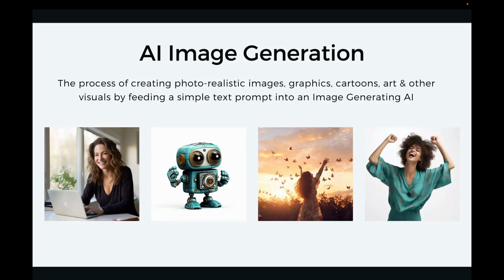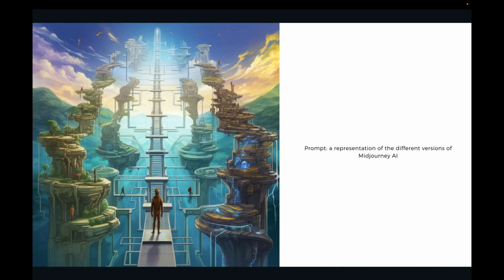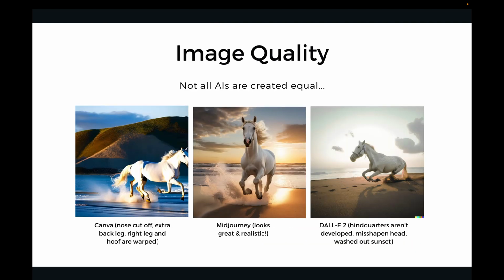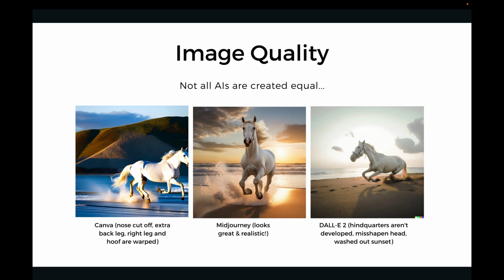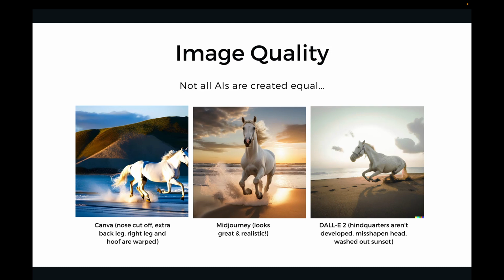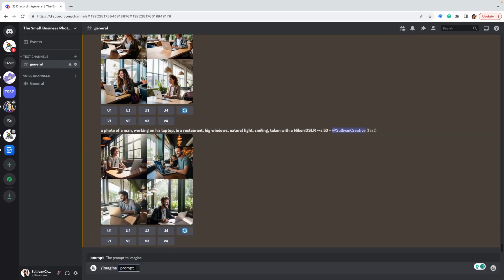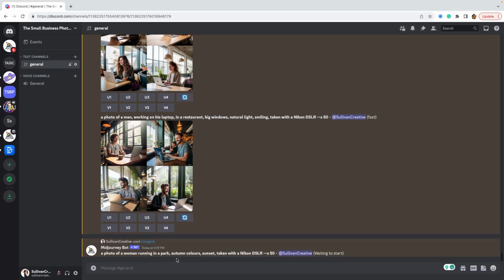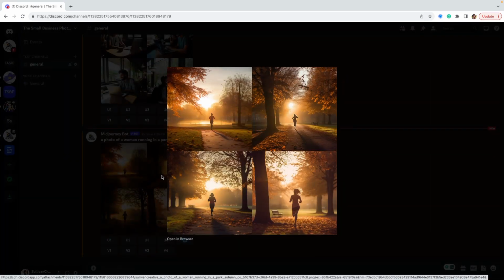What is AI Image Generation??? A high level overview and example.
Did you know that with a simple text prompt, you can have an AI like Midjourney create a custom image in your brand colours? One that fits your marketing needs and is great for social media?!

Check out my video below to learn more about what AI image generation is and to see an example.

And if you'd like to learn more about creating images with Midjourney AI, check out my upcoming workshop!

You’ll find more AI image generation, photography, branding and confidence tips for small business owners, which will help you grow your business and elevate your brand 😊

🎁YOUR FREE GIFTS

• AI Image Tips